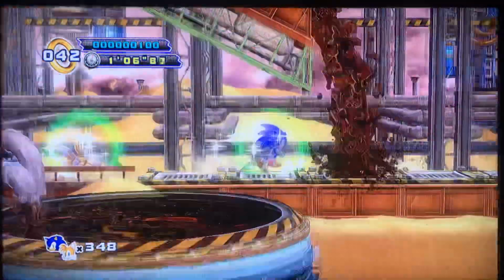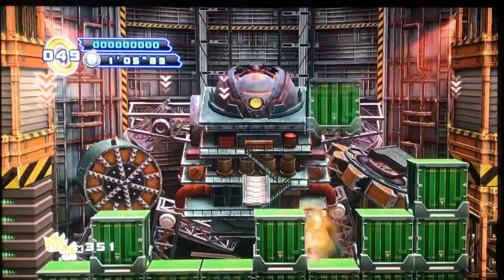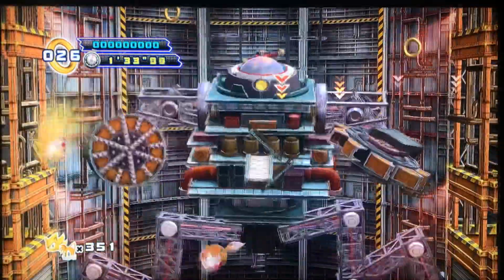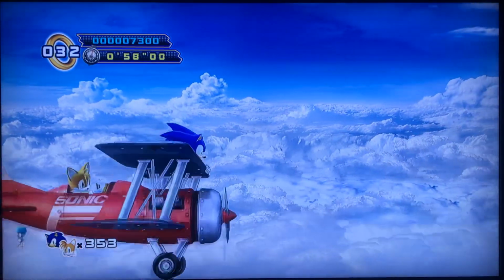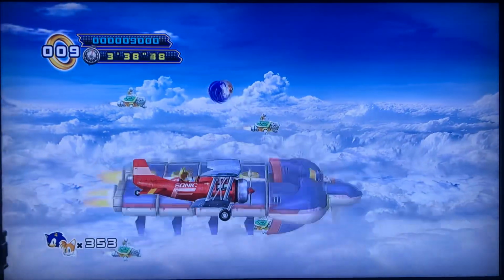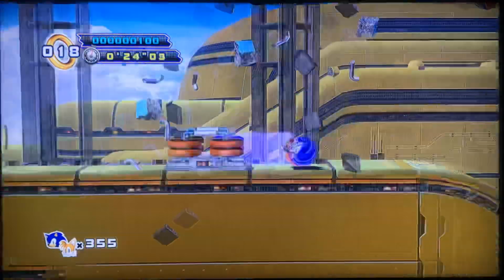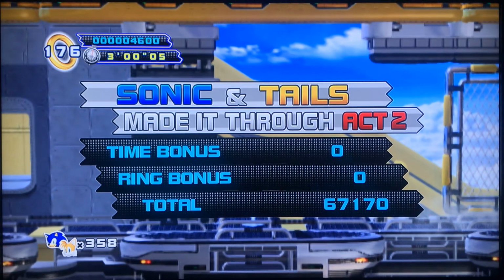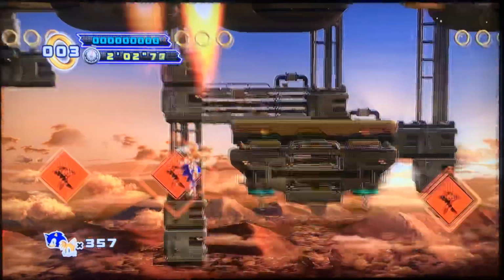Sonic 4 Ep 2 Episode 3 FINALE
Let’s finish this also we can go onward